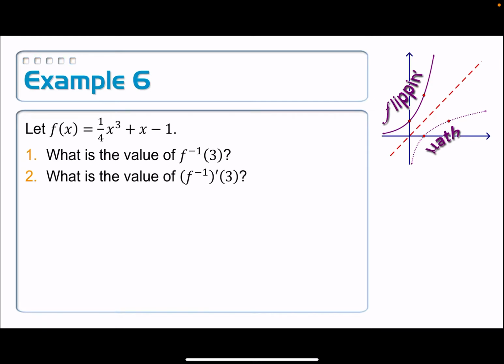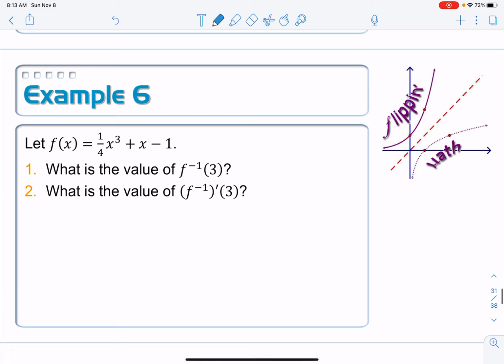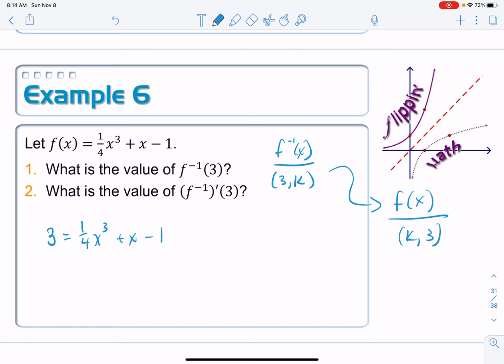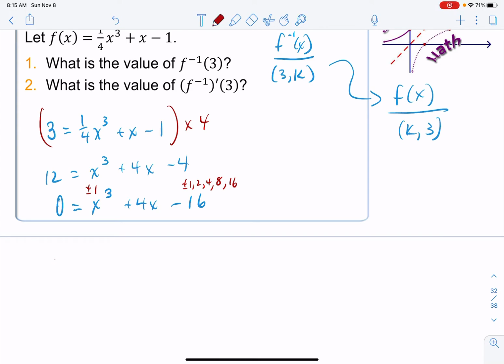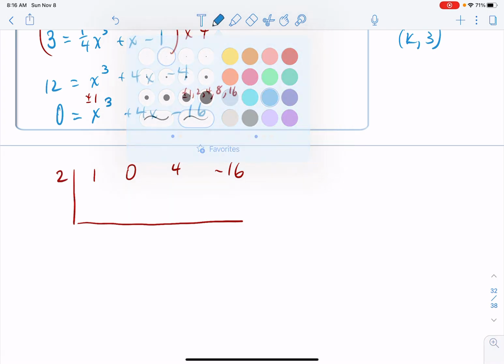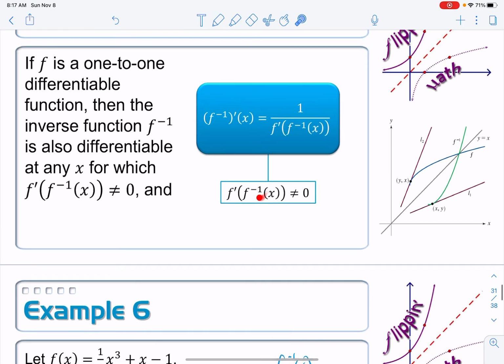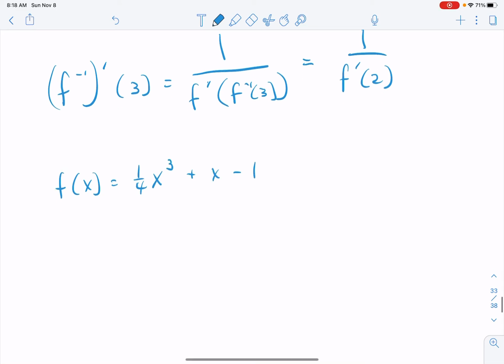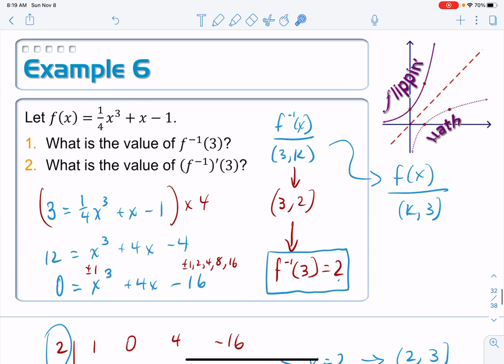3-7b: Inverse Functions, 02b